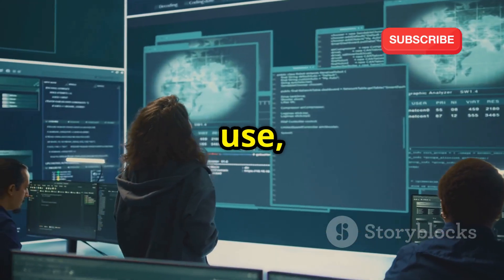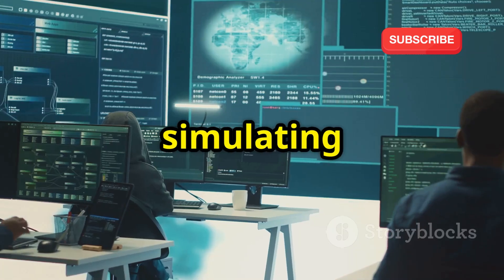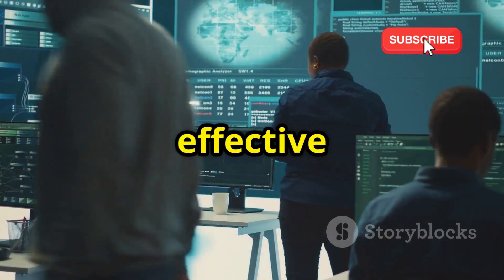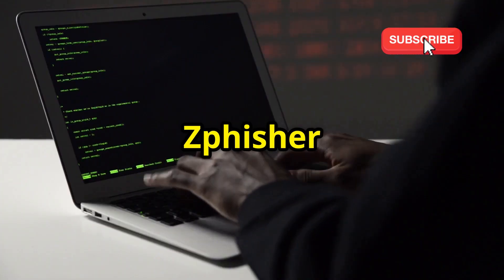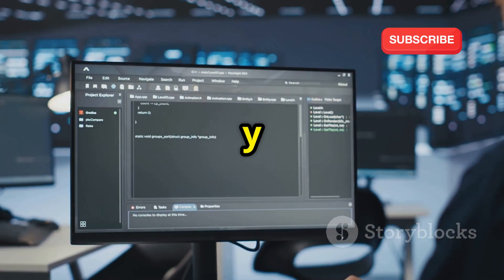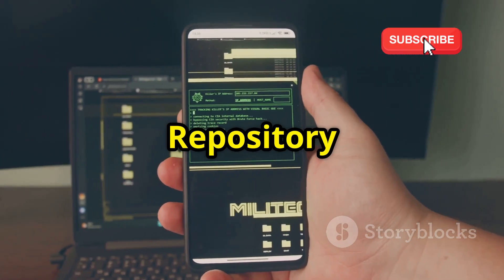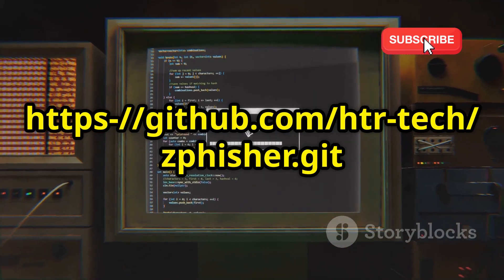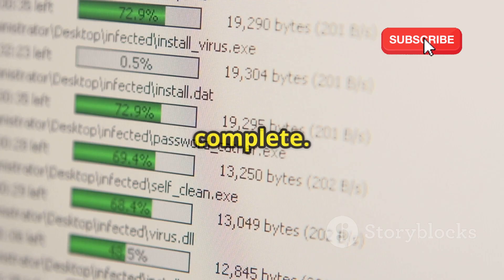Phishing Like a Pro with Zphisher on Kali Linux 2025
Unlock the full potential of Zphisher with our comprehensive guide tailored for cybersecurity enthusiasts! In this engaging 10-minute tutorial, we delve into everything from downloading and installing Zphisher to executing your first ethical phishing simulation. We’ll share vital precautions and best practices to ensure responsible usage while also exploring real-world applications for effective phishing simulations. Whether you’re an aspiring ethical hacker or a seasoned professional, this video will enhance your cybersecurity toolkit.

OUTLINE:

00:00:00 The Importance of Cybersecurity
00:00:42 A Tool for Ethical Hacking
00:01:38 A Step-by-Step Guide
00:02:44 Launching Your First Phishing Simulation with Zphisher
00:03:56 Essential Precautions and Best Practices for Ethical Hacking
00:05:17 Zphisher in Action
00:06:18 Expanding Your Cybersecurity Toolkit
00:07:16 The Importance of Continuous Learning in Cybersecurity
00:08:22 Empowering Ethical Hackers for a Safer Digital World